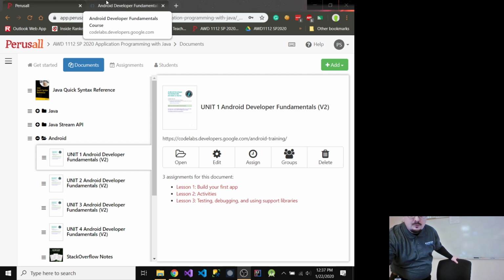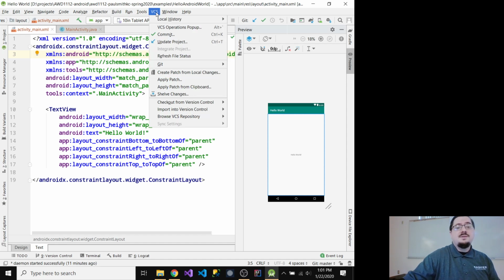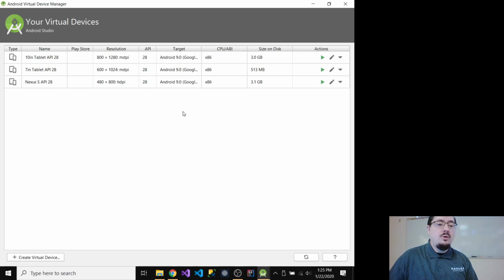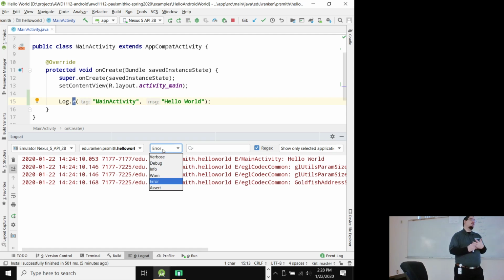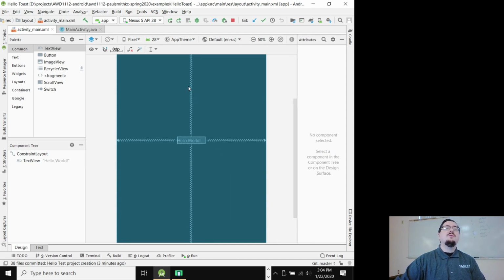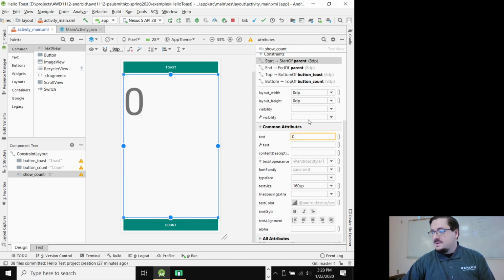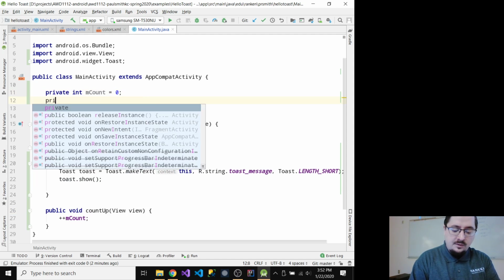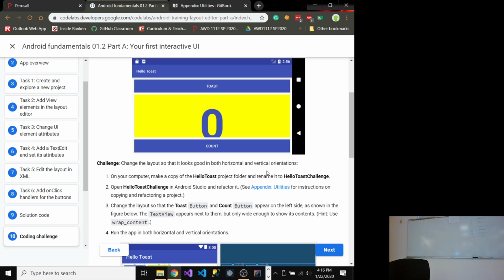Android Lesson 1.1 Practical - AWD 1112 Spring 2020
Lesson 1.1 Practical